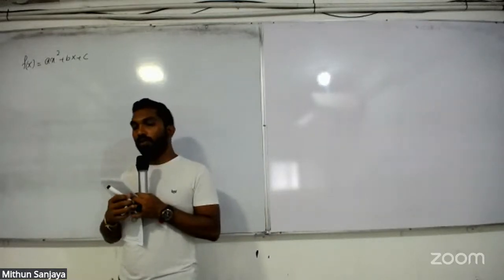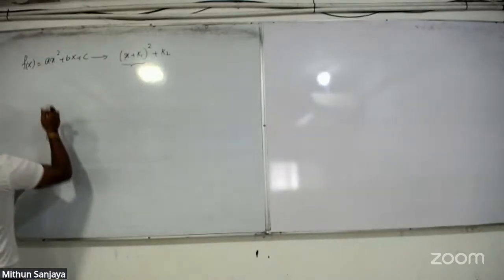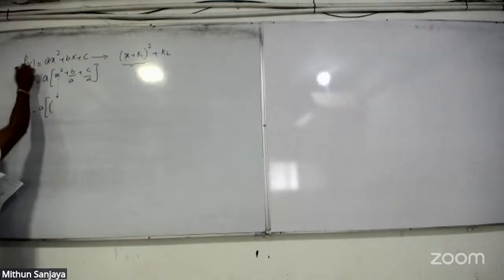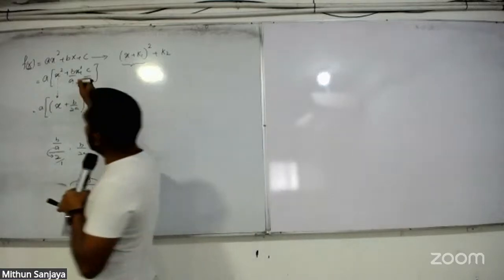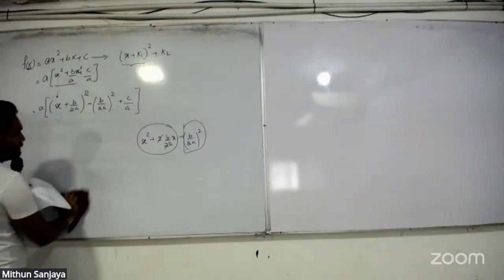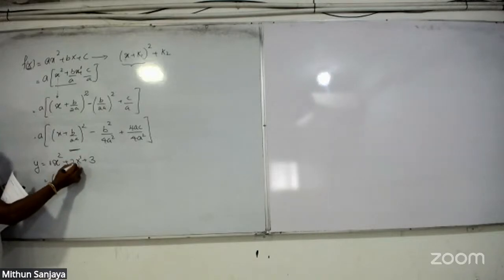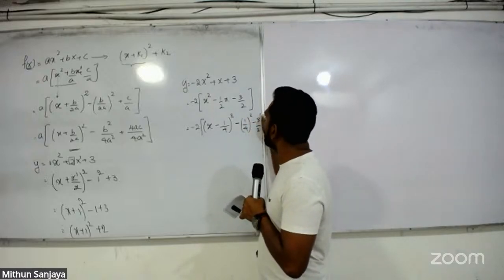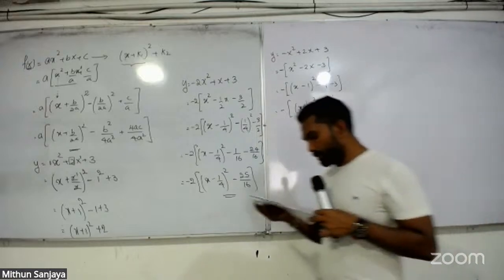Quadratic function starting..